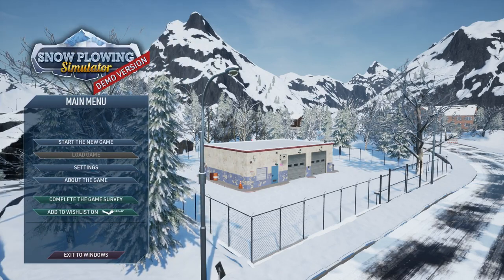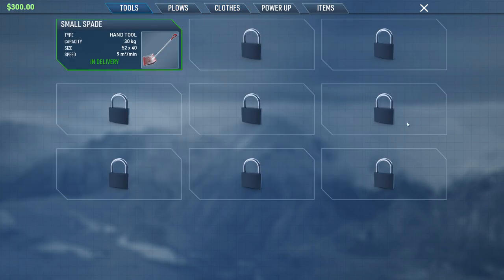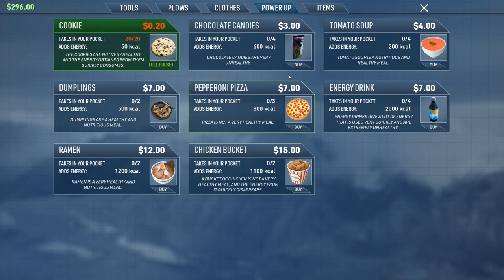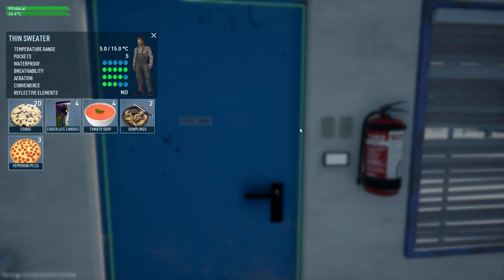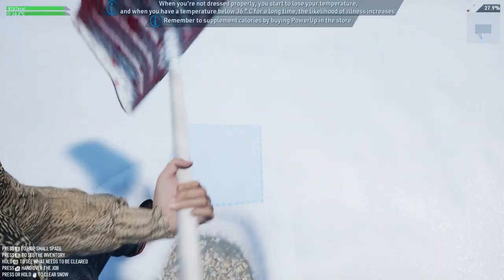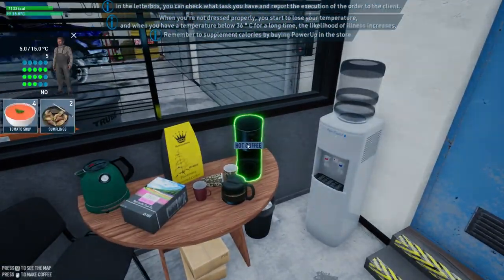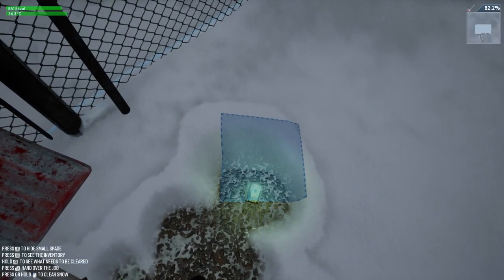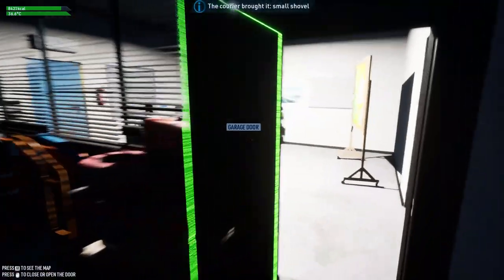Feenix Plays Snow Plowing Simulator!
Computer Specs:
► CPU: Intel i9-12900k
► Motherboard: MSI Z-690 A Pro
► Memory: 2x 32GB Vengence DDR5
► Video Card: MSI RTX 4070ti